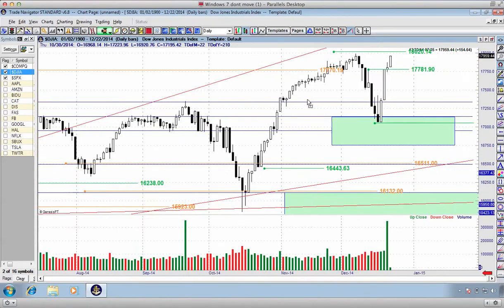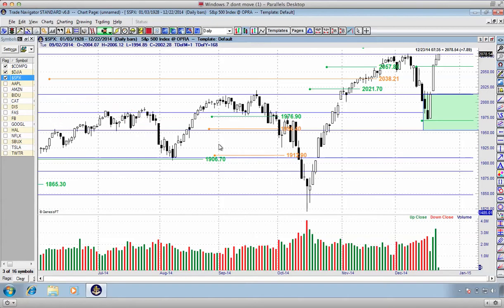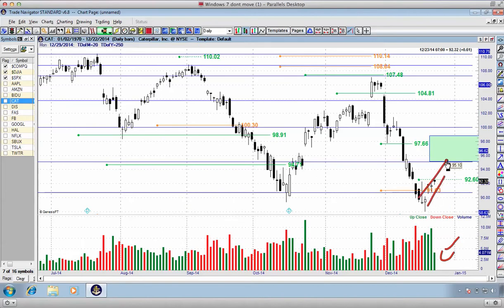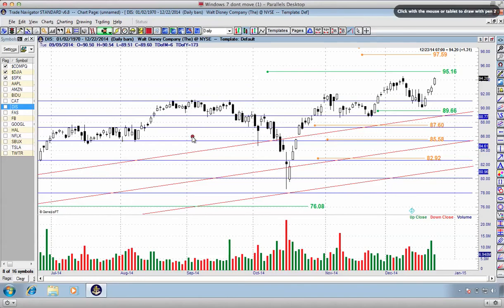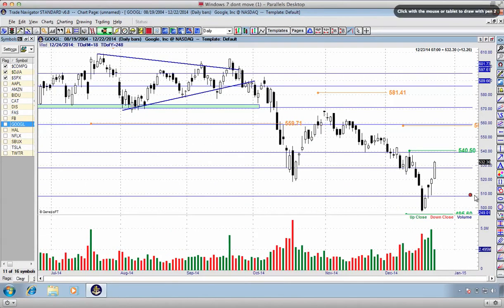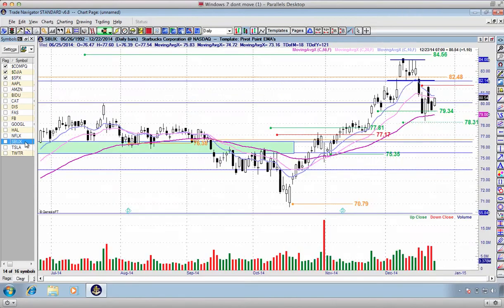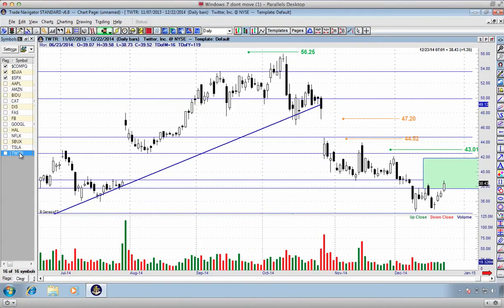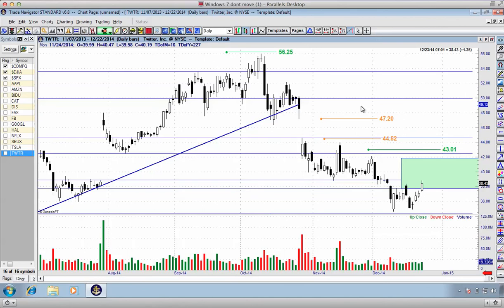Monday Market Recap - FB Looking Strong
Experience Our Famous Pivot Point Pro Analysis Workshop Today

I encourage self reflection during this period. Recap the emotional highs and lows, both winning and losing trades which you placed in 2014. Understand your strengths and weaknesses. Work hard on self improvement, the results will follow. Enjoy your time away from the market during the festive holiday season. Spend quality time with loved ones, family & friends.   Volume will slump beginning trading Monday 22nd December.